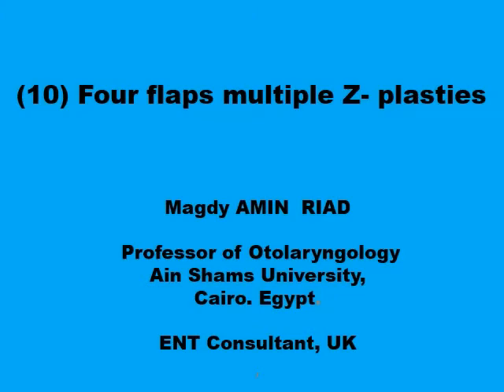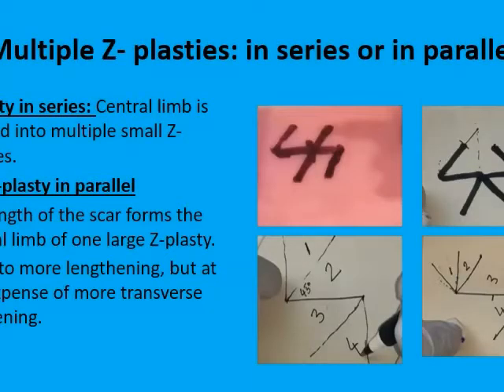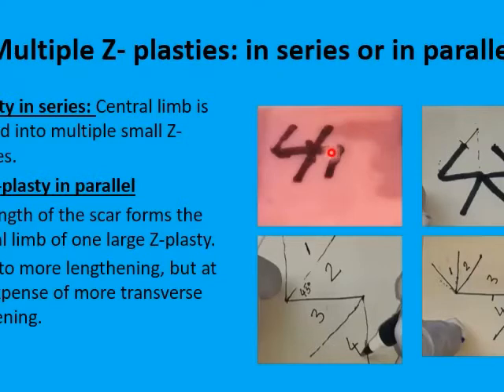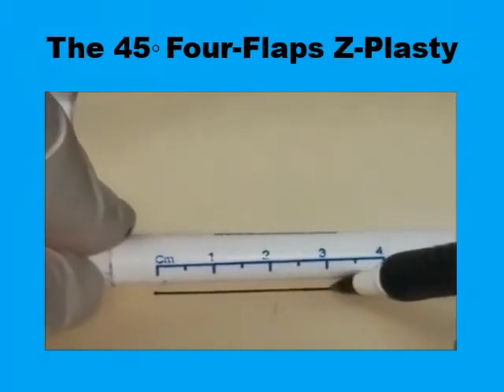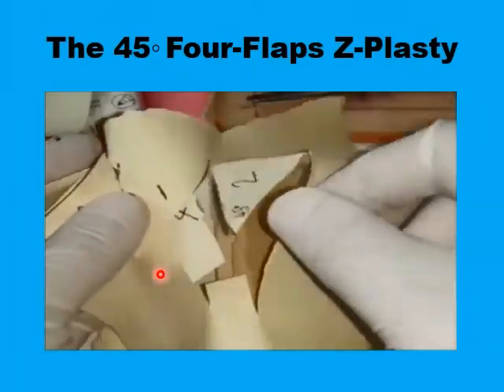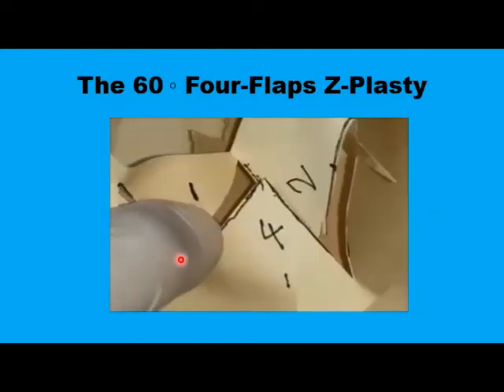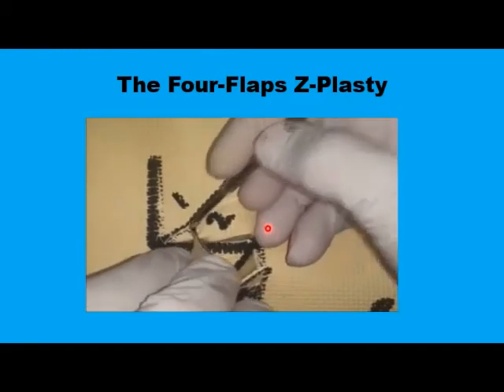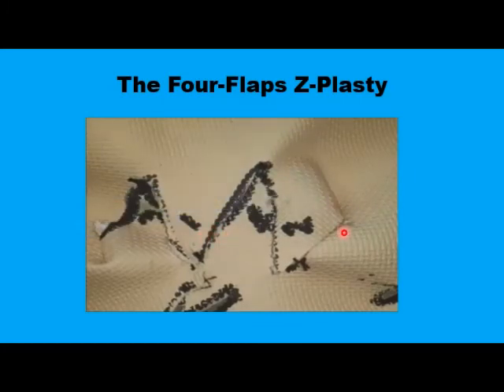(10) Four- Flaps Multiple Z plasties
Multiple Z-plasties in Parallel.
Maximum gain in length of central axis.
45 degrees or 60 degrees 4-flaps Zplasties